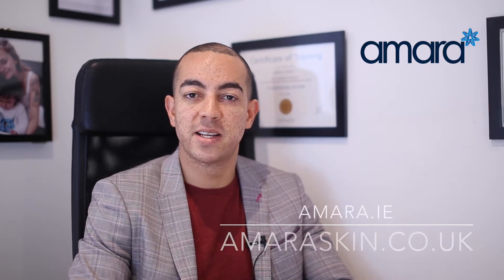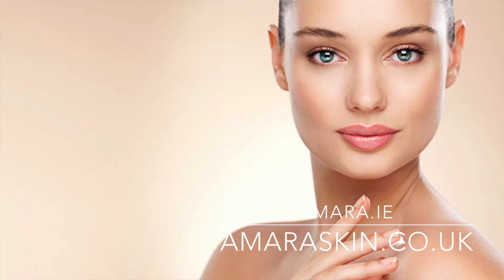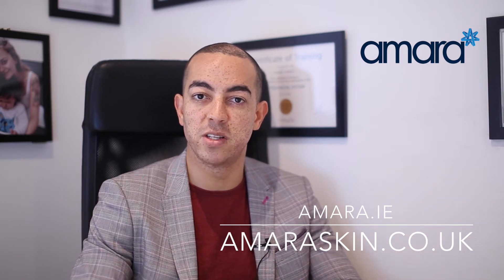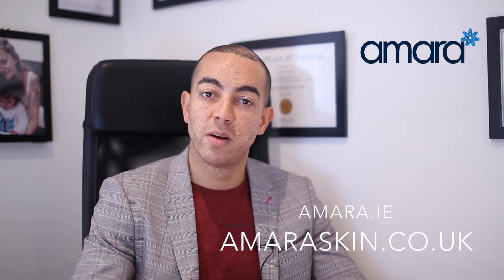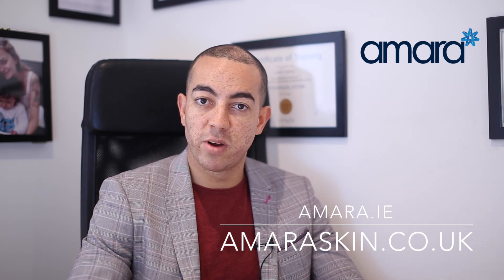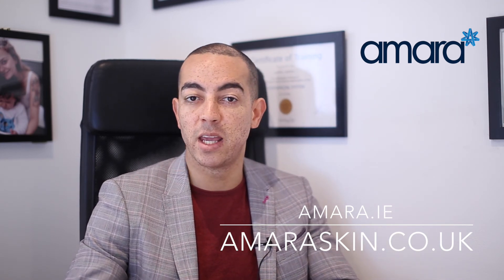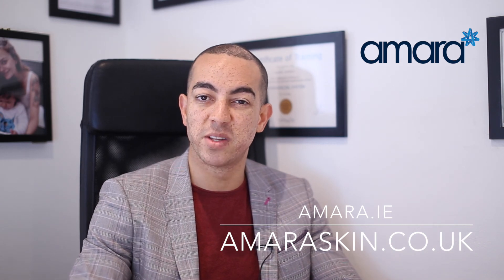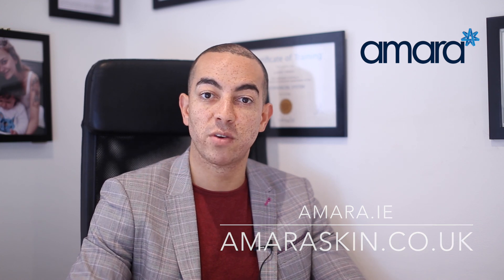What is the Best Lip Filler for Lip Injections?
Dr Paul from Amara Aesthetics  answers your questions about  Lip Fillers and Injections